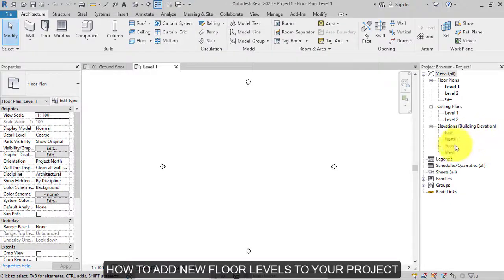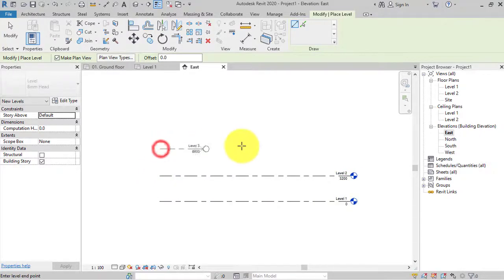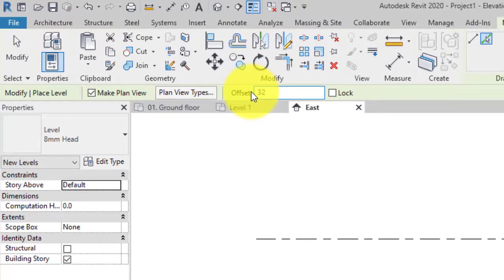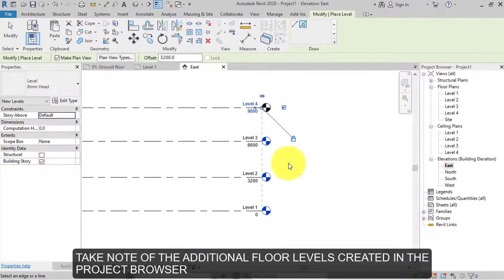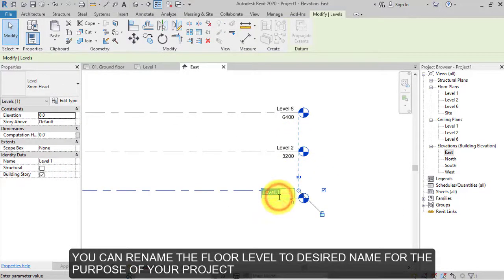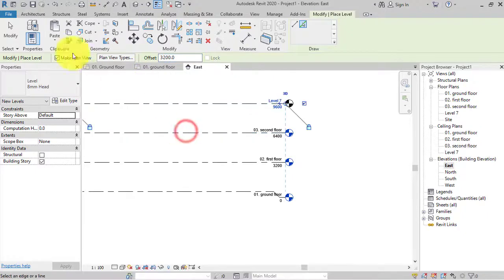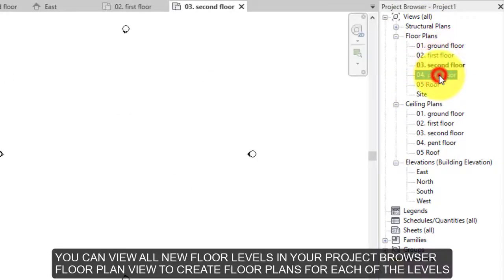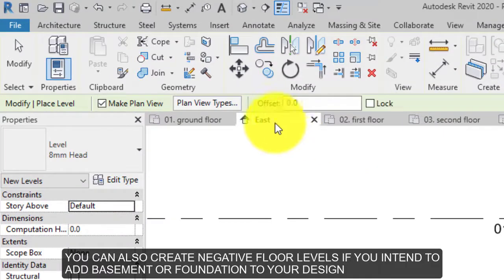Autodesk Revit 2020 Tutorial; 16. How to Create and add new floor levels for upper floors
Hello everyone, in this video i will be giving full beginners tip on how to Create and add upper floors, basement and new floor levels in your project in your project for Revit 2020 beginners

Do note that your the only limit to your idea on 3d  is your imagination

Also i will like you to watch previous videos in this Autodesk Revit Beginner series for better understanding;